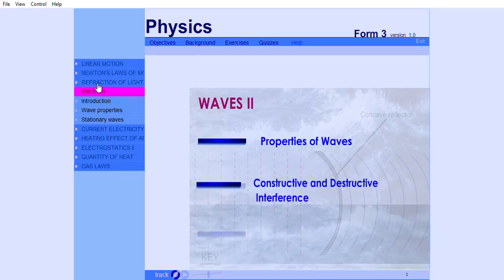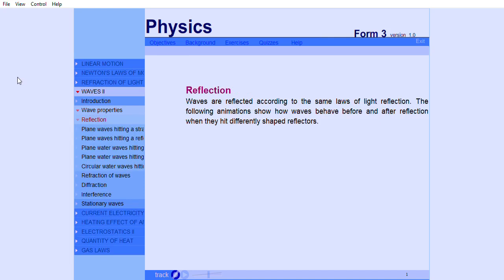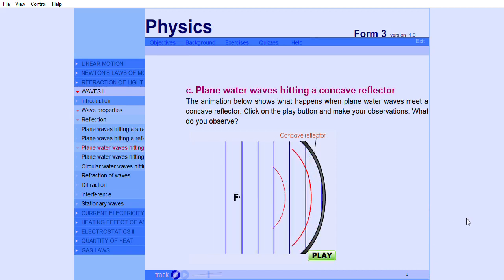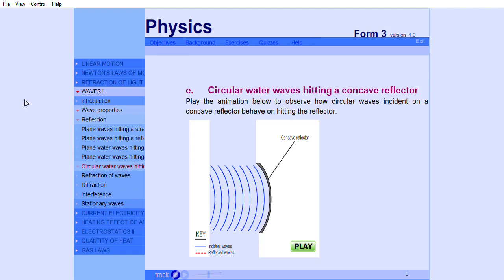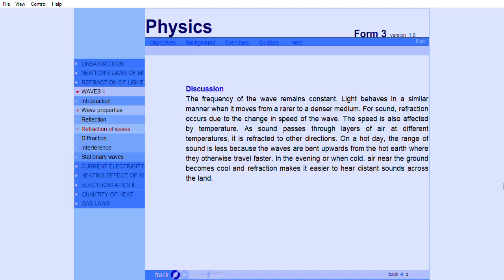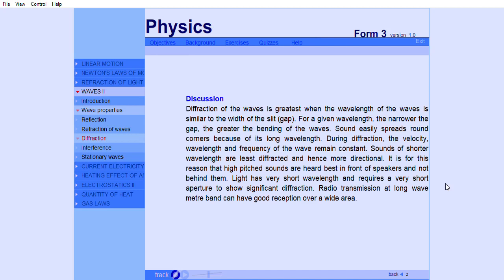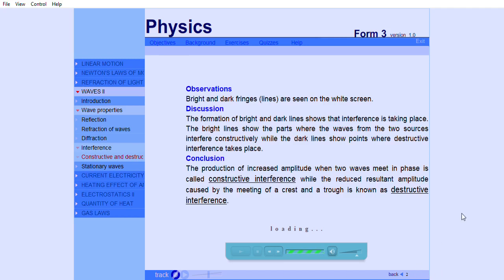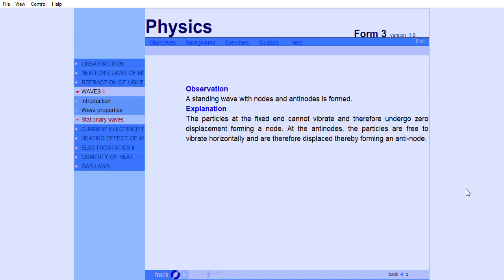The Ultimate Guide to Mastering Waves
Master the art of creating waves with this ultimate guide. Learn the best techniques and tools to achieve perfect waves every time!
Waves subtopics formation of pulses and waves, transverse and longitudinal waves, definition of terms wave equation.

introduction our physical environment experiences a lot of phenomena arising from wave energy. Examples include earth tremors, motor explosions, radio and television and satellite communications and ocean waves, among others. In this topic, we are going to learn about the general properties of waves